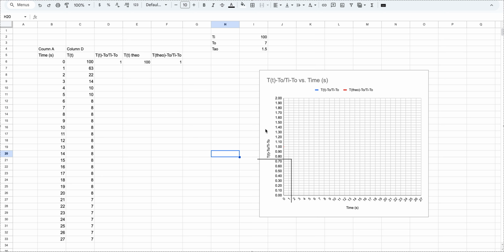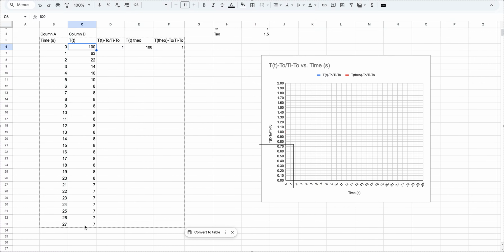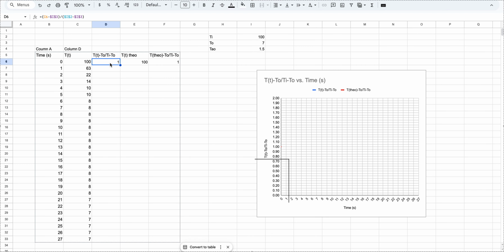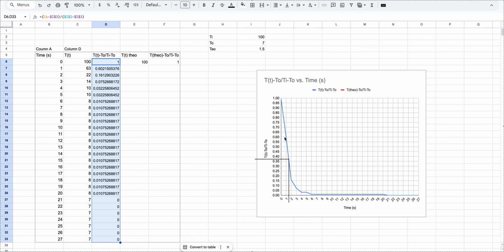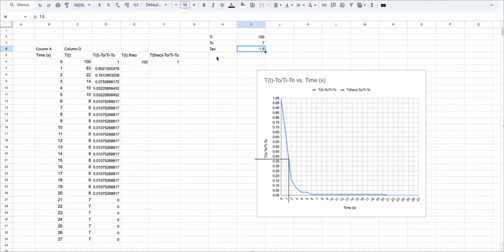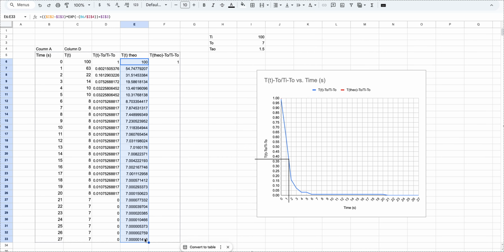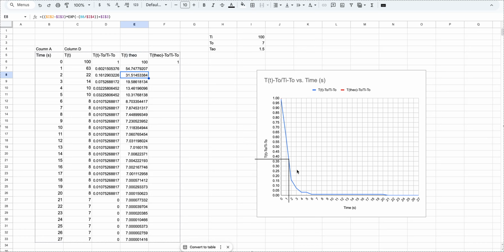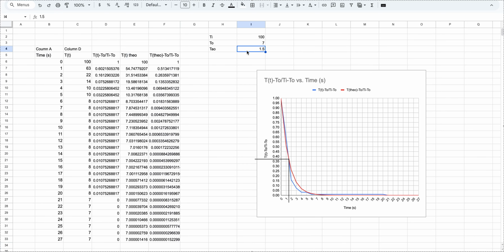How to find time constant from the cooling curve